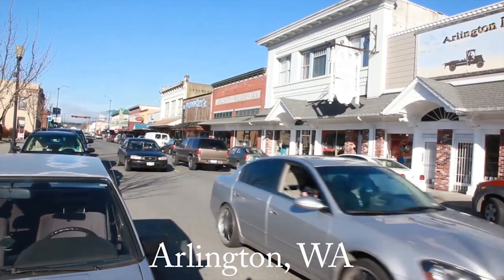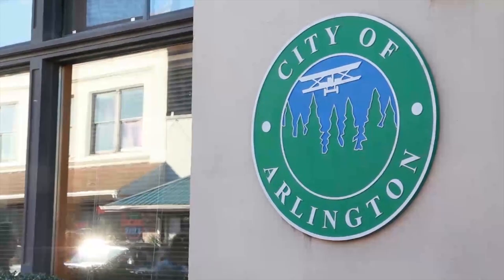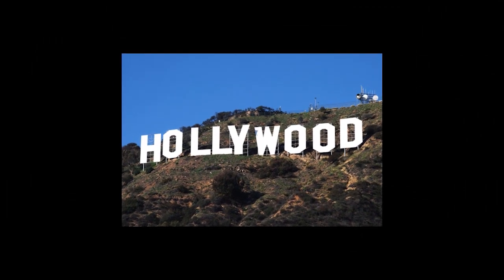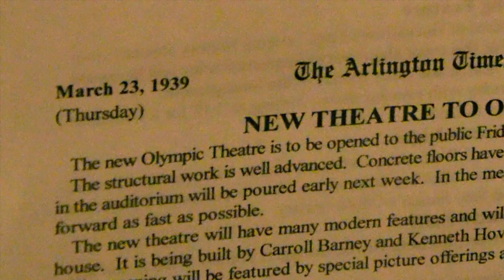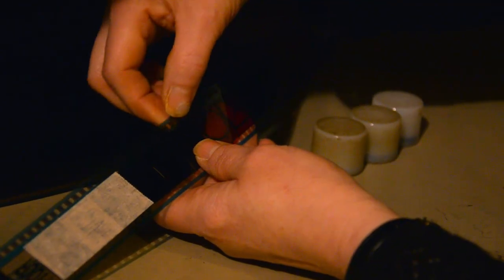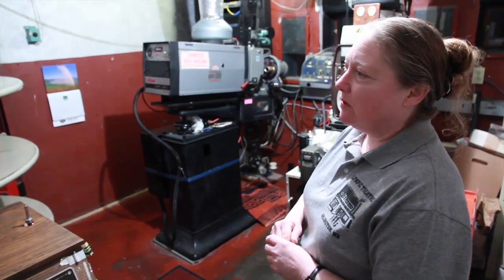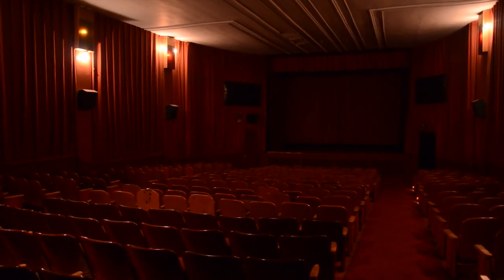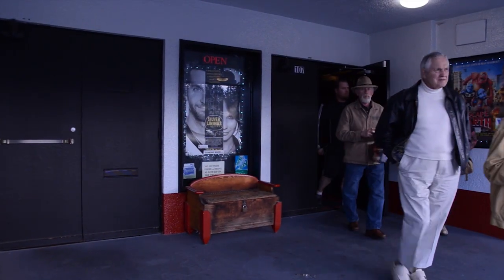Save the Olympic Theatre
The Olympic Theatre in Arlington, Washington is facing closure with the film industry's switch to digital. Help save this 73-year old theatre from closing by financing the theatre's IndieGoGo page, and by sharing this video.

The goal is to raise $30,000 by 11:59pm FEBRUARY 28th.

Produced by:

Nav Tombros

Filmed By:
Nav Tombros
Gus Tombros

Special Thanks to:

The Olympic Theatre
Norma Pappas
Will Frankhouser
Crystal Miller
Rod Halstead
Kevin Spooner
Casie Prower
Bill Blake